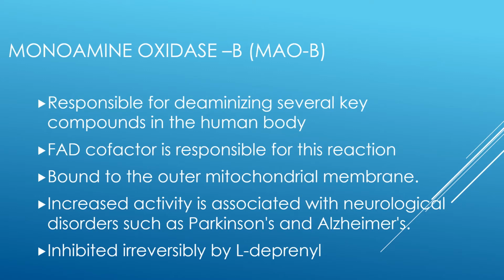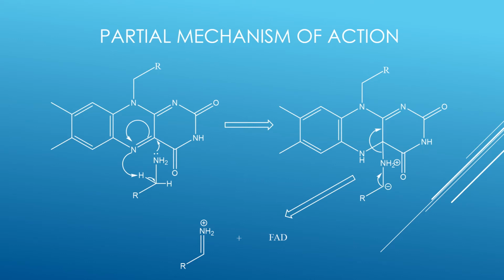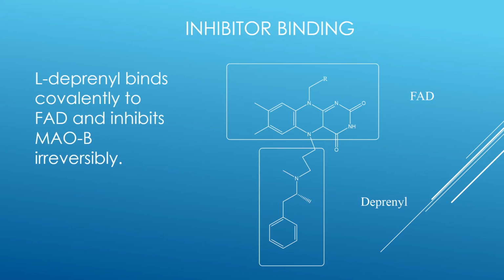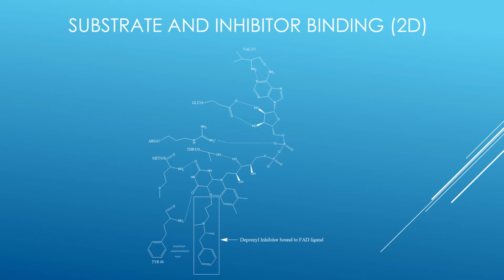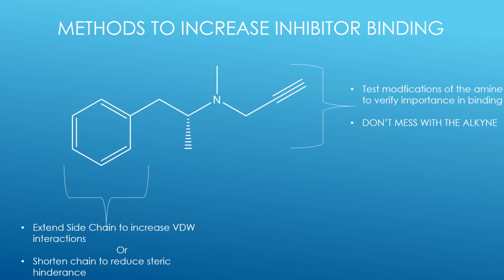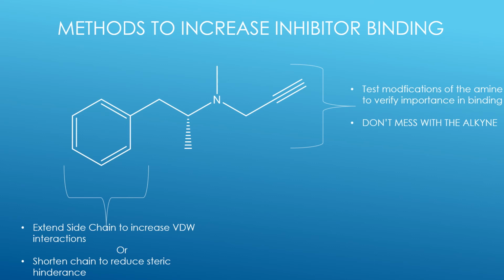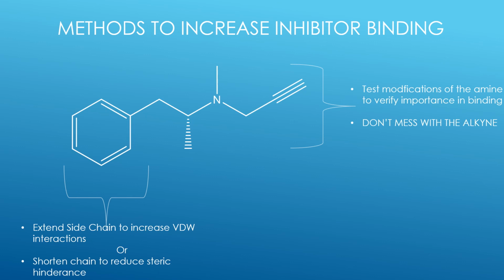MAOB Presentation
Honors Project Presentation for Medicinal Chemistry at ASU